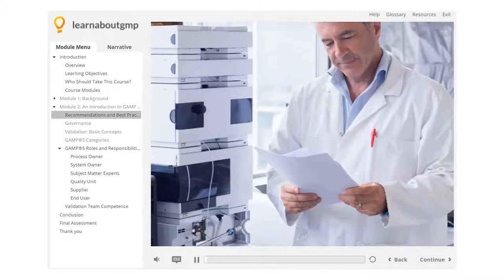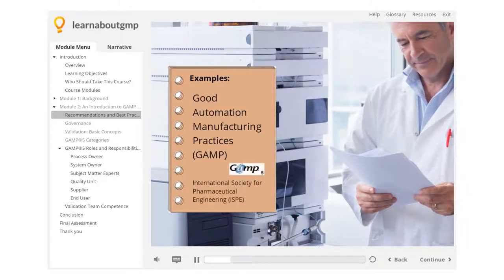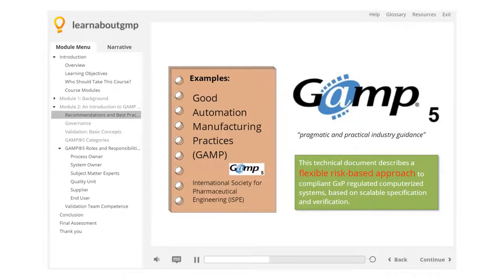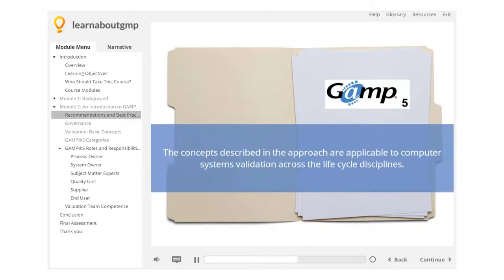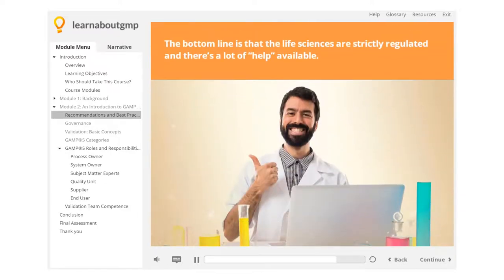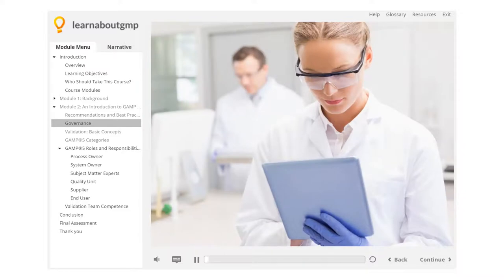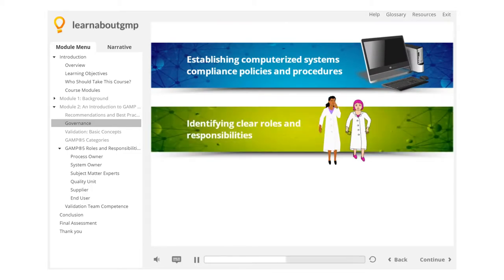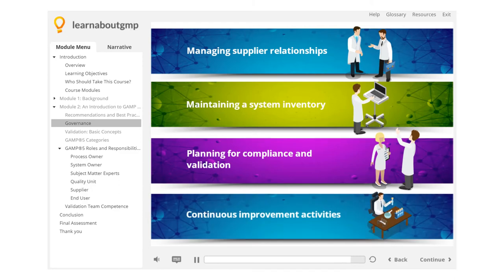Key Principles of GAMP®5 for Computer System Validation